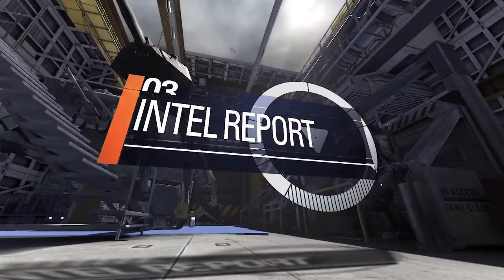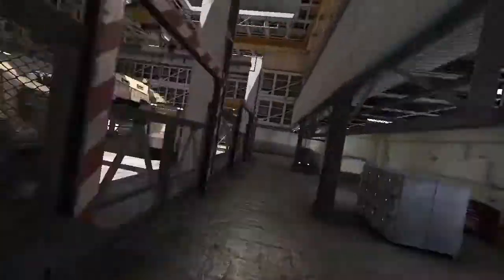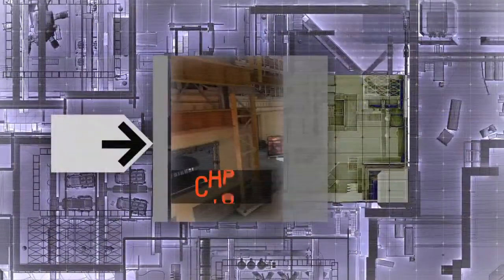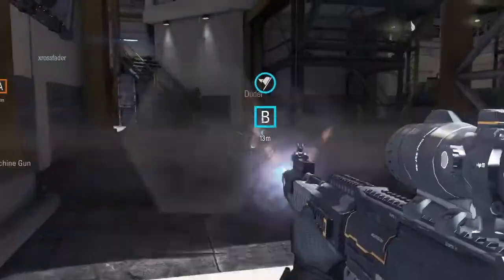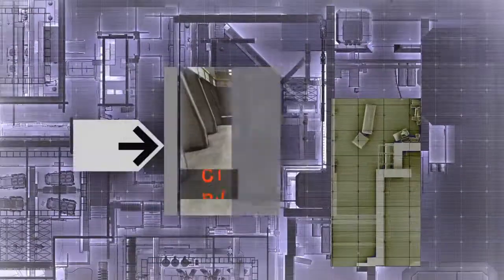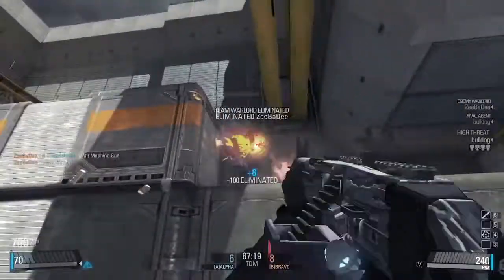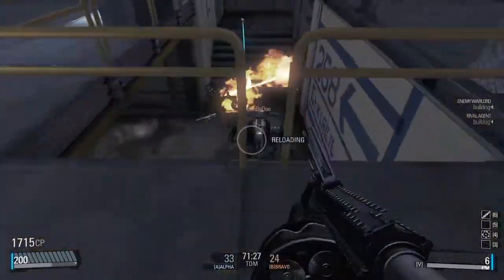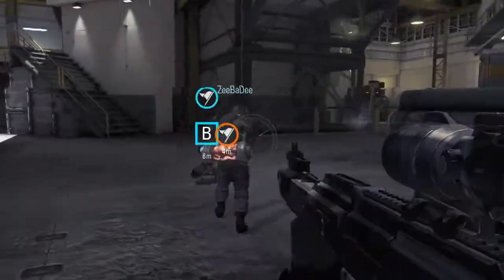Blacklight: Retribution - Heavy Metal Map Trailer